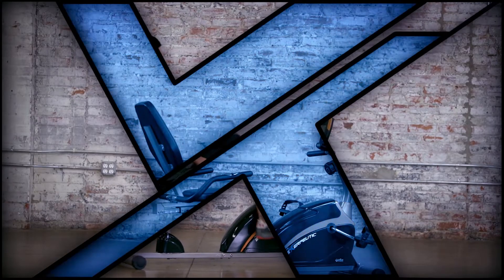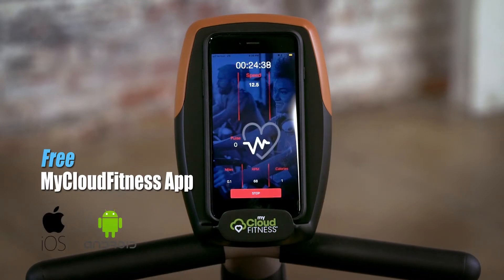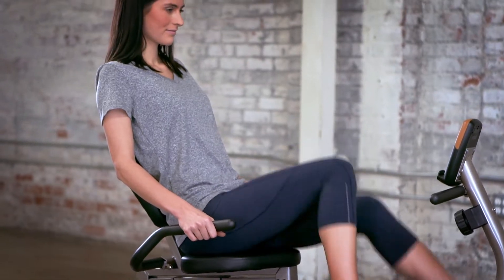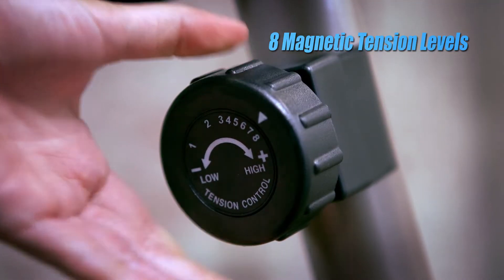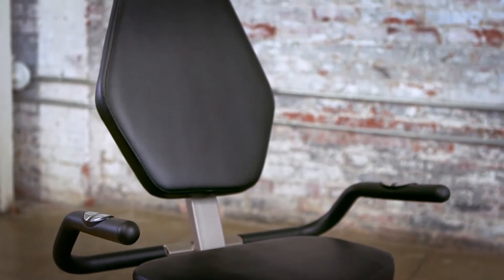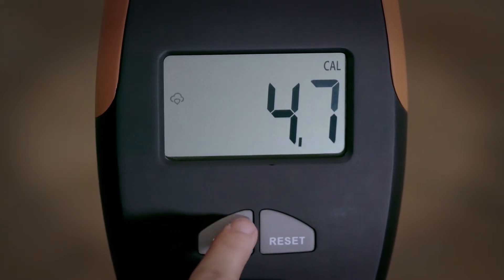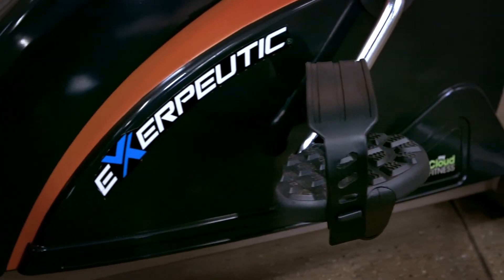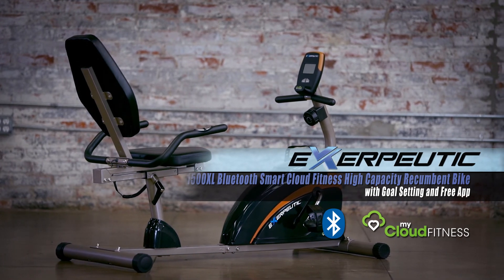4118 - EXERPEUTIC 1500XL Bluetooth High Capacity Recumbent Bike with Goal Setting and Free App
EXERPEUTIC 1500XL Bluetooth Smart Tech High Capacity Recumbent Bike with Goal Setting and Free App

MODEL# 4118

• RECUMBENT DESIGN: “Step Thru” design providing very easy on and off capability, providing a more effective and comfortable workout
• WEIGHT CAPACITY: Extended Weight Capacity up to 300lbs
• FREE APP: Bluetooth Smart Technology with free MyCloudFitness app available on Android and iOS to track your workouts via your mobile devices
• GOAL SETTINGS: 3 Workout goal settings via MyCloudFitness App: time, distance, and calories burned
• LARGE CONSOLE: An easy to read 3.5” large window LCD display that indicates distance, calories burned, time, speed, pulse and scan
• HEART RATE: Hand Pulse Sensors allow you to monitor your heart rate
• TENSION RESISTANCE: An 8 level Magnetic Tension control system, allows the user to adjust the tension level for an easier or more difficult workout.
• CRANK SYSTEM: ”Smooth torque” cranking system provides a smooth and consistent pedaling motion
• QUIETNESS:  The precision balanced flywheel and V- belt drive provide a smooth and quiet operation. It will not interfere with watching TV or listening to music.
• SAFETY: Larger pedal design with safety strap prevents any foot slippage when exercising
• SEATING COMFORT: Large Oversized seat cushion and back rest for users of any size
• SEAT ADJUSTMENTS: Easy and quick seat adjustments for users 5”3”-6’6”
• LEG STABILIZERS: Extended leg stabilizers to prevent any movement or tipping when exercising
• TRANSPORTATION WHEELS: Included transportation wheels for easy relocation